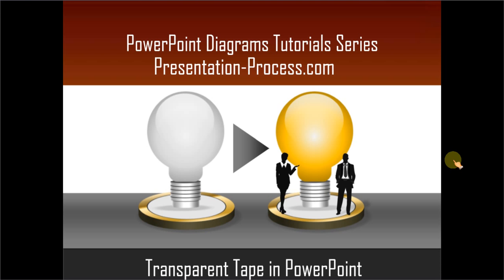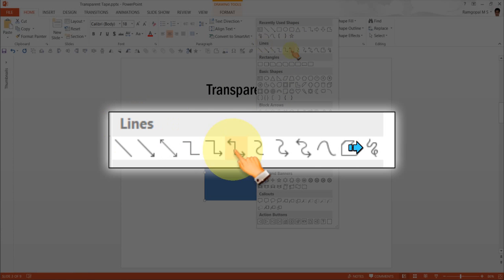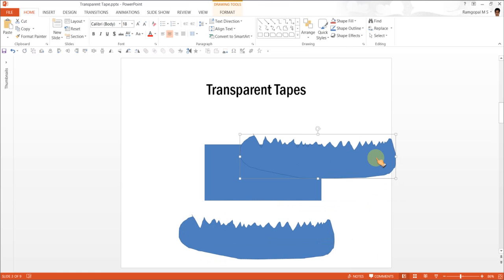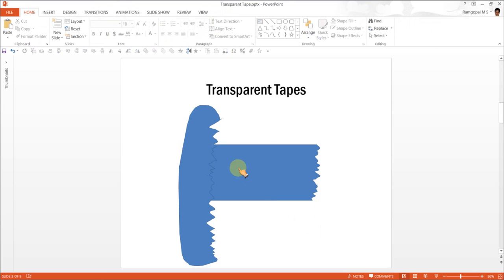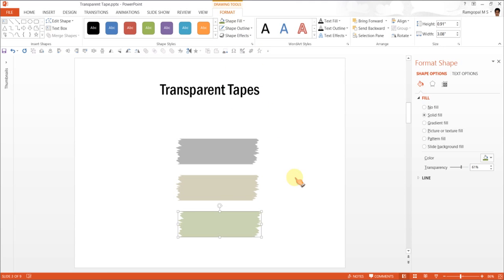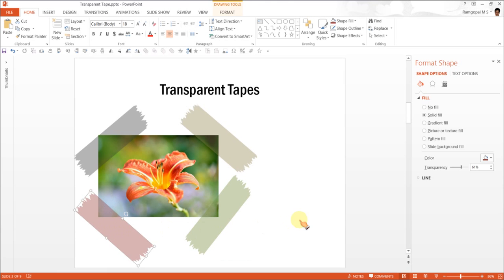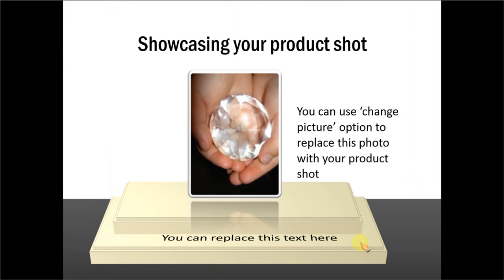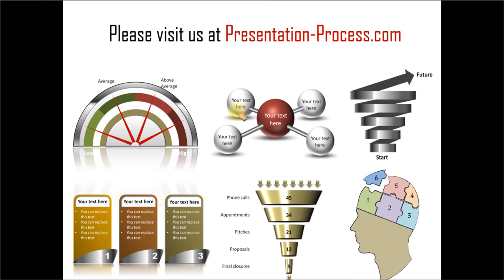How to Create PowerPoint Transparent Tape Effects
Learn to create a transparent tape effect in powerPont. You can use this tape to pin or showcase your key business pictures. Use the tape to create an innovative org chart with images of the key stake holders, showoff event photos and more.

This tutorial is part of our PowerPoint effect series and is created by Ramgopal.
Find 100 more Advanced PowerPoint tutorials only at Presentation-Process.com
Link to PowerPoint 2 CEO Bundle

Contains 1600+ Charts and Diagrams mentioned in the video